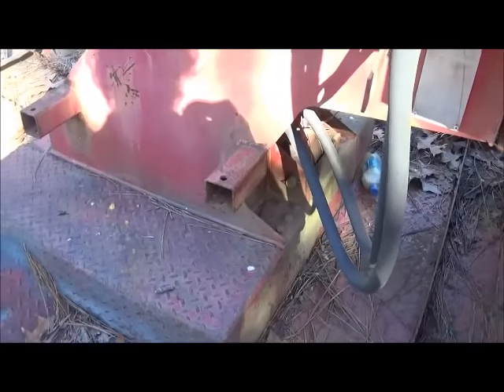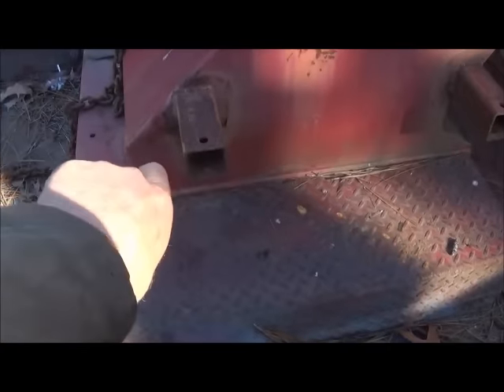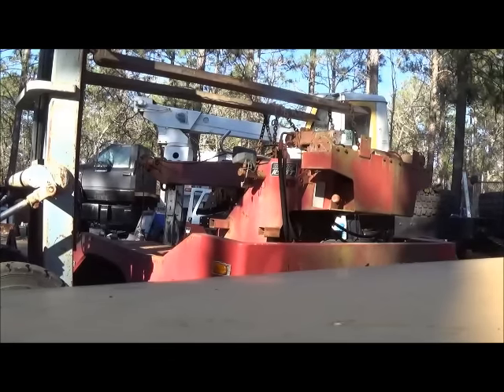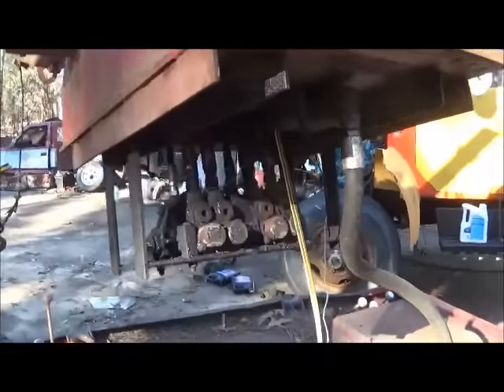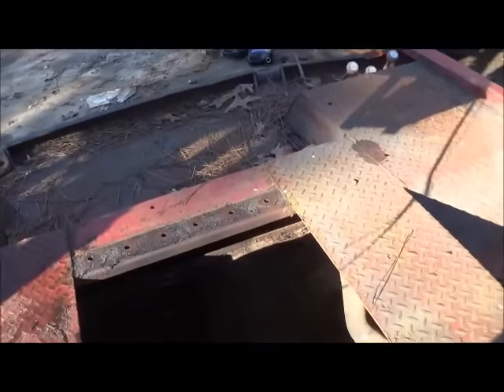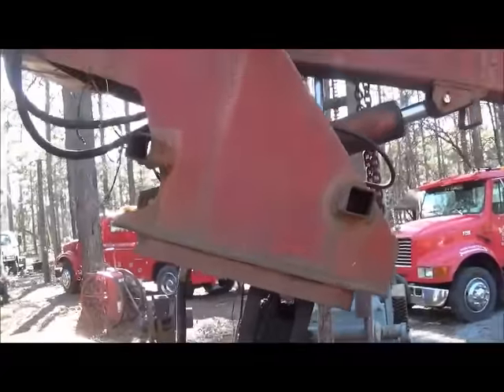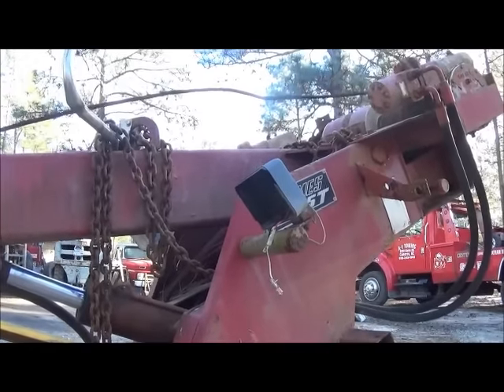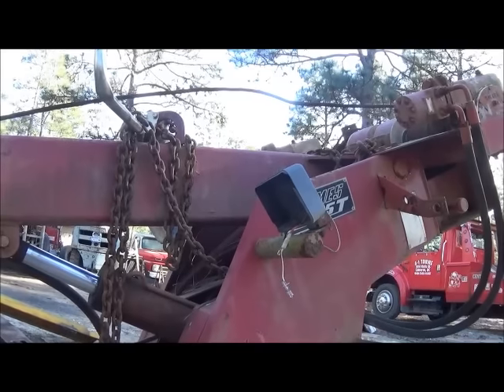4x4 Wrecker Build Part 20 Teardown Still!!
Not much work done and to much talking! Sorry!!